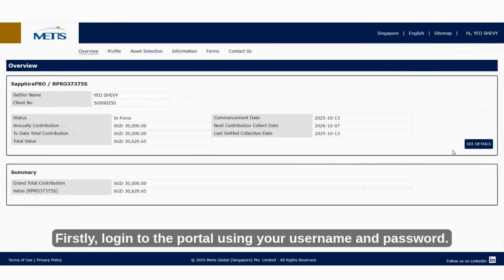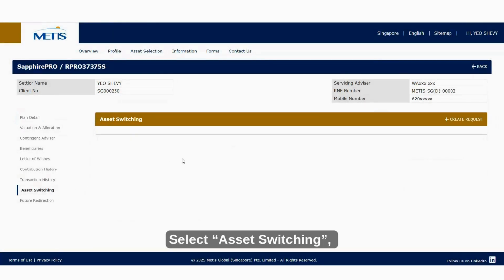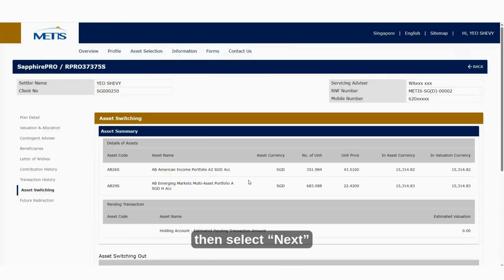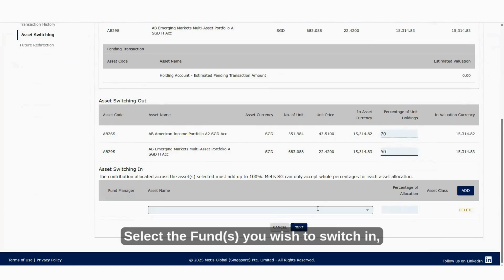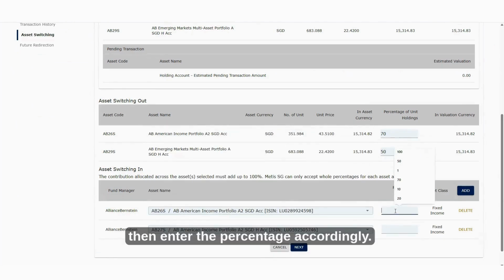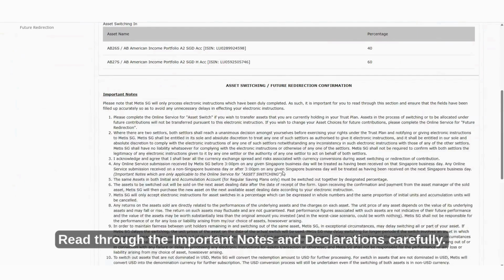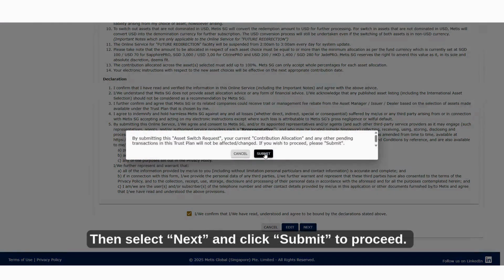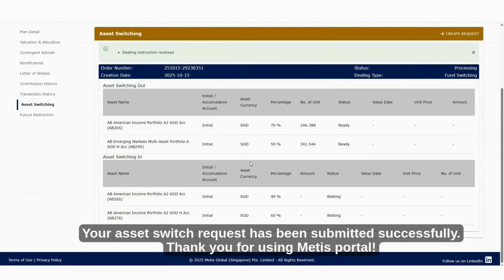SapphirePRO & CitrinePRO Asset Switch Tutorial